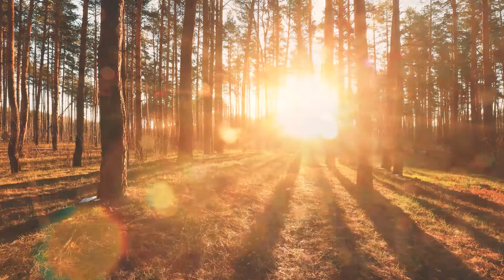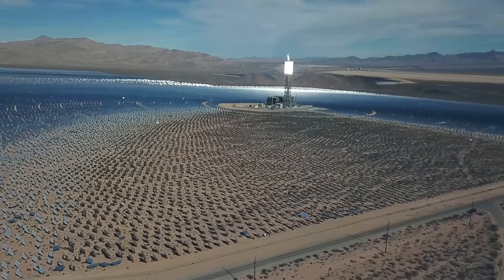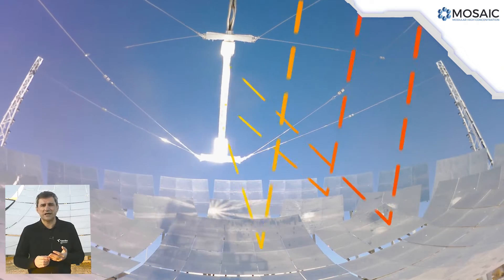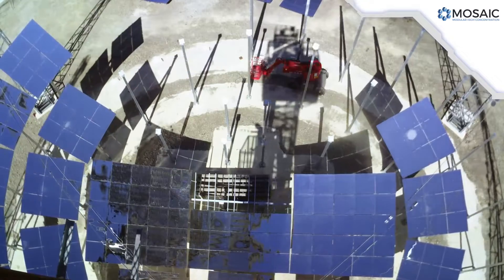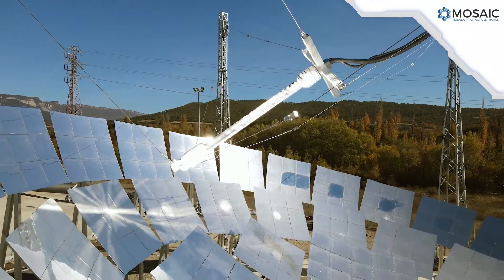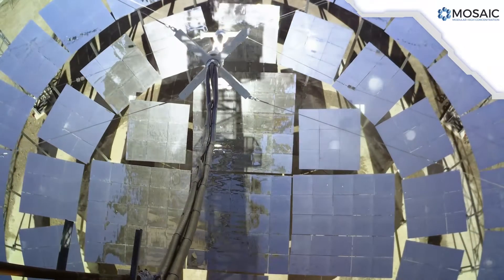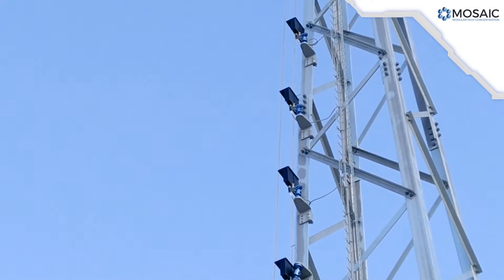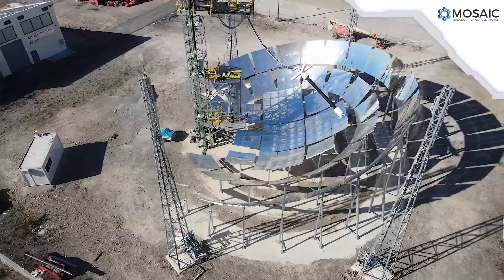An Innovative plant to boost solar thermal power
Solar thermoelectric power, also known as CSP (Concentrated Solar Power) offers a source of solar thermal power that is being postulated as an alternative to produce electricity in a sustainable, manageable and efficient manner when compared to fossil fuel technologies. Power stations of this kind have become a reality. Their growth and expansion in Europe, however, have been hindered by high installation and maintenance costs.

Tekniker has coordinated the MOSAIC project in order to develop and validate a new CSP plant concept featuring similar levels of performance although, compared to other CSP facilities currently in operation, with lower construction and operating costs.

The project brought about the construction of a thermal 300kWl module prototype at CENER’s facilities, (the Centre for Renewables at Sangüesa, Navarre), where validation testing started a short time ago.